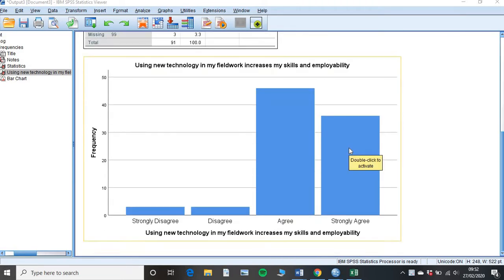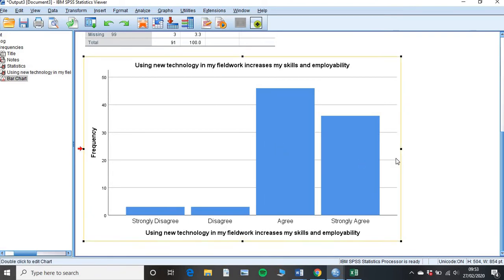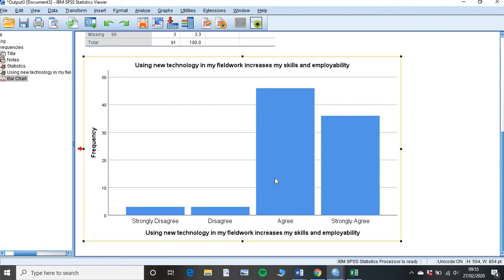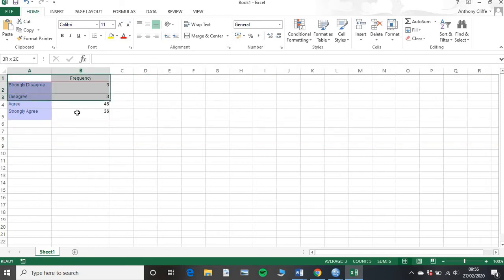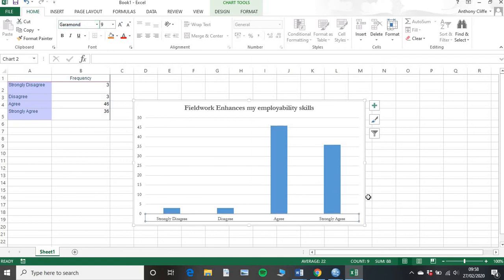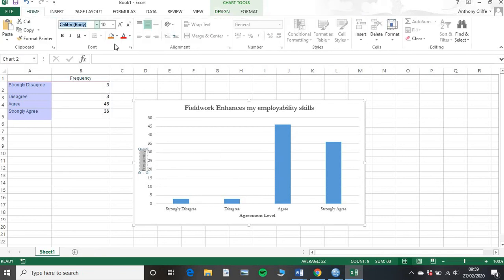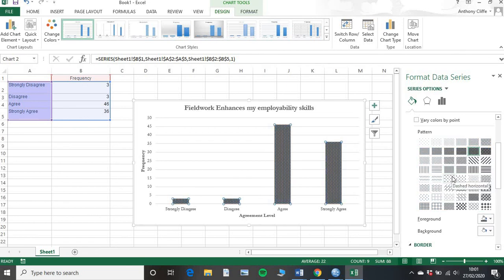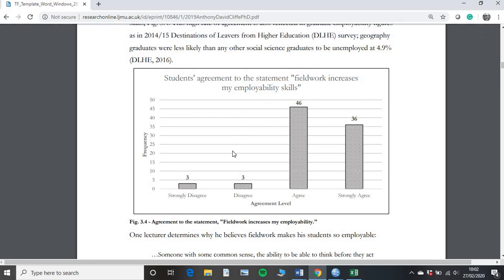How to Jazz up your SPSS graphs in Excel for your thesis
SPSS graphs are fine but they don't look very intuitive or userfriendly for your reader. This short tutorial explains how to turn an SPSS graph into a 1st class graph for your thesis or dissertation, using Excel.